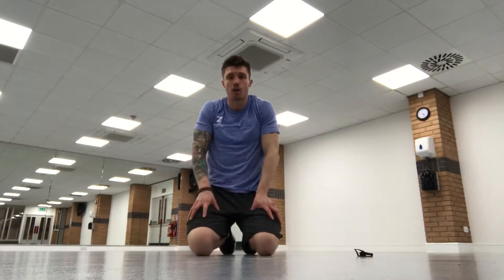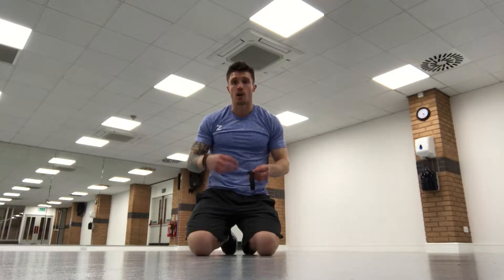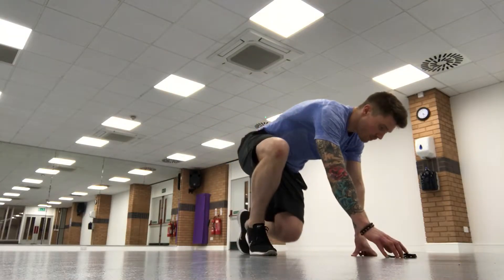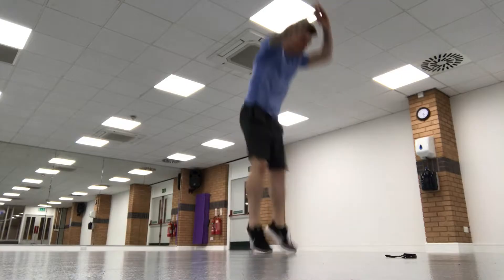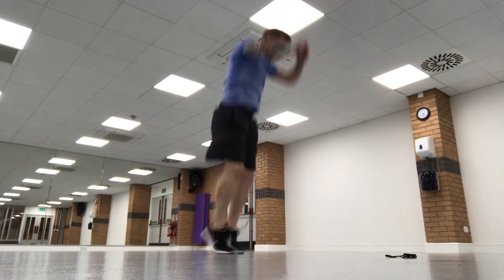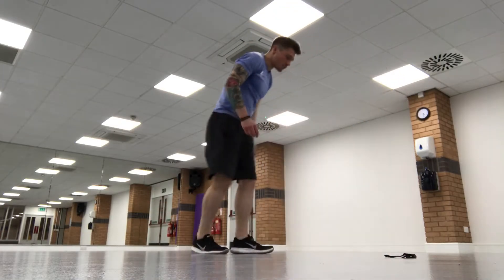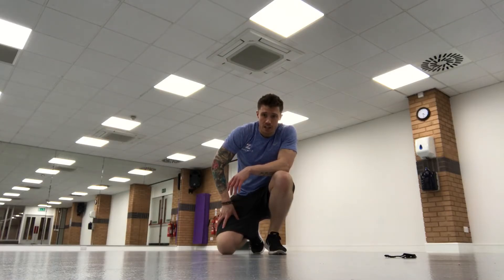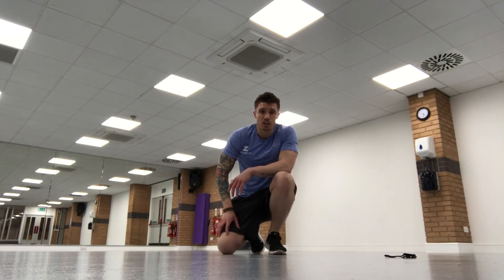Burpee Challenge Part 2